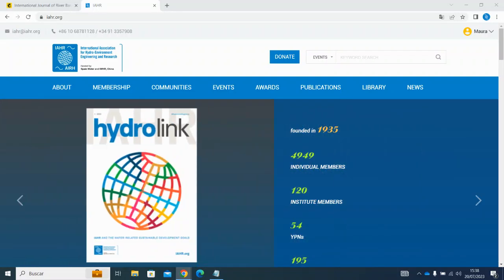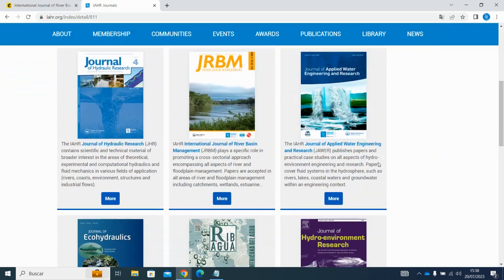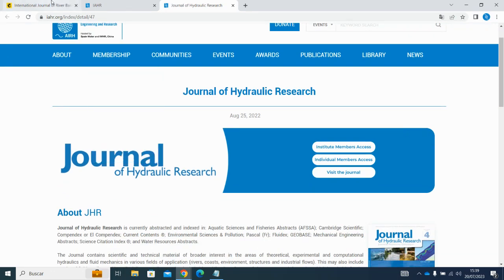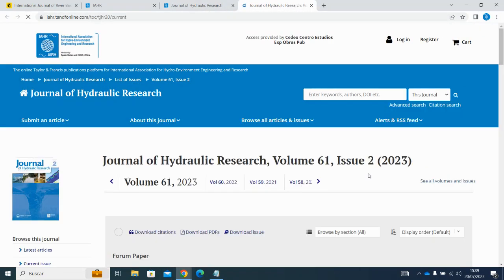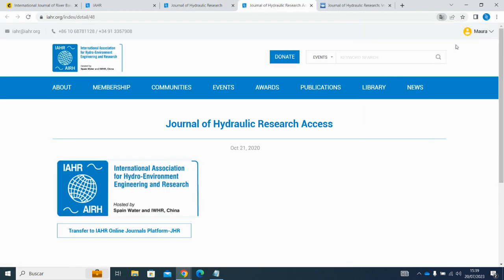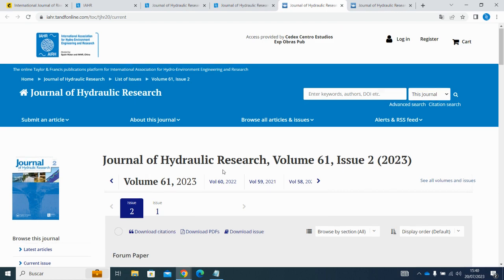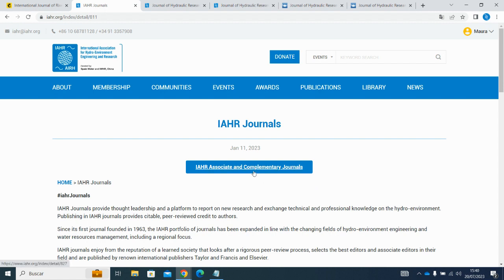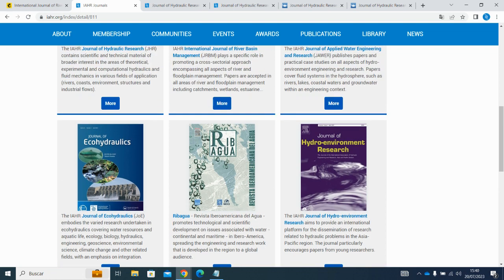Video tutorial | How to access IAHR Journals